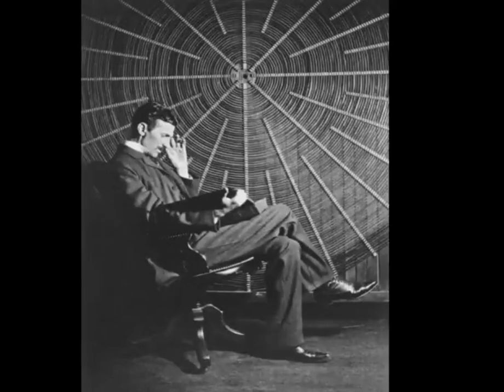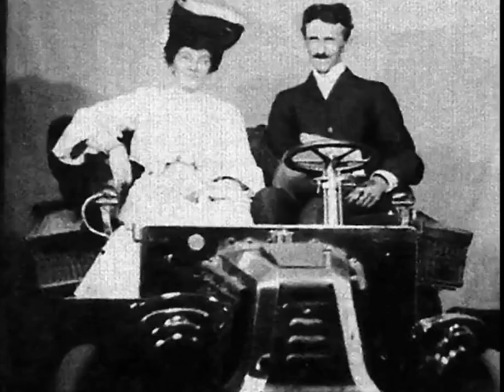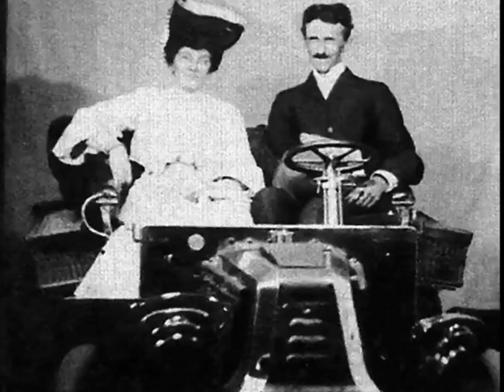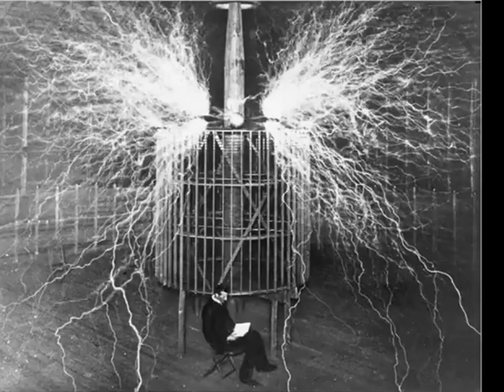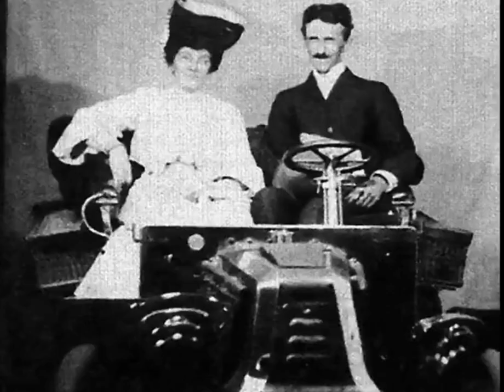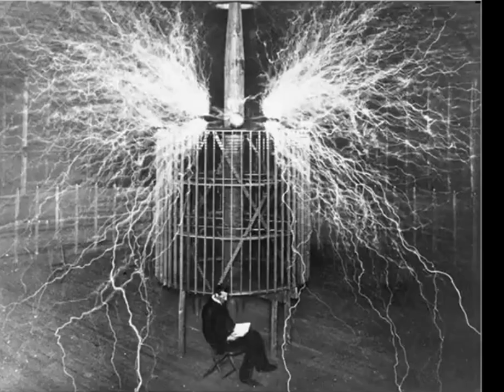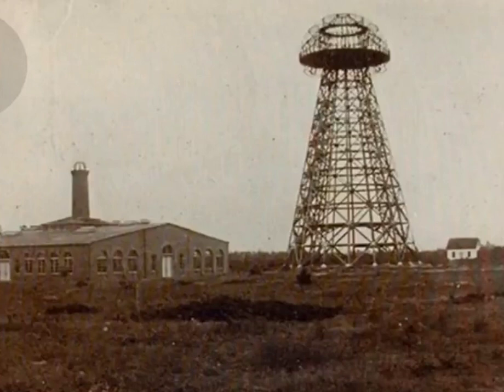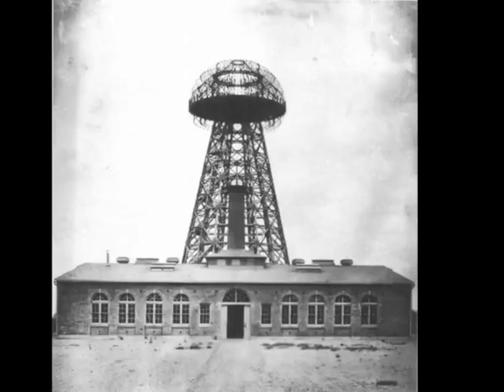The Tesla Car (Nikola not Elon) - 1931- Ran on FREE ENERGY!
The Tesla Car (Nikola not Elon) - 1931- Ran on FREE ENERGY! - Look!
In 1931, Nikola Tesla presented and tested a new automobile. Tesla had developed it with his own personal funds.
The motor had been removed, leaving the clutch, gearbox and transmis
00:00 Nikola Tesla
01:00 Tesla Car
01:30 Free Energy